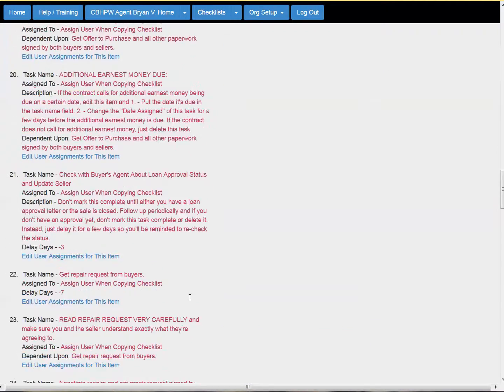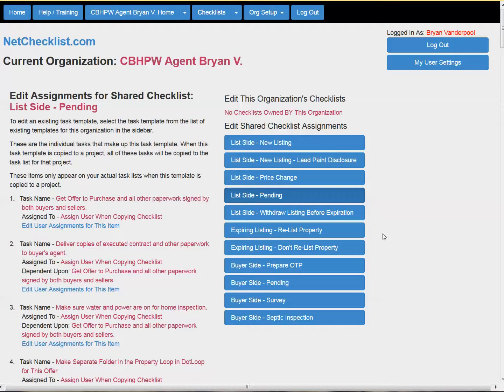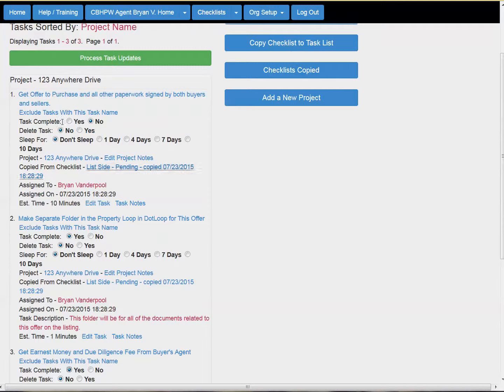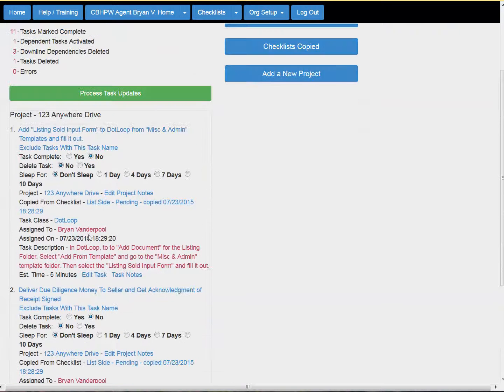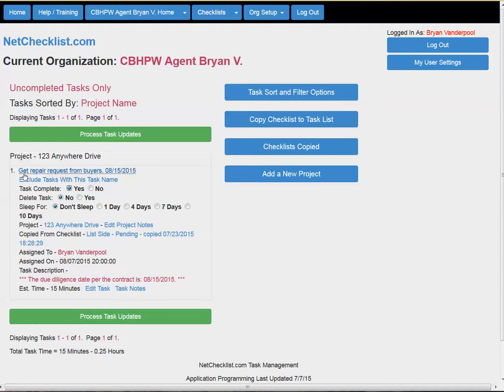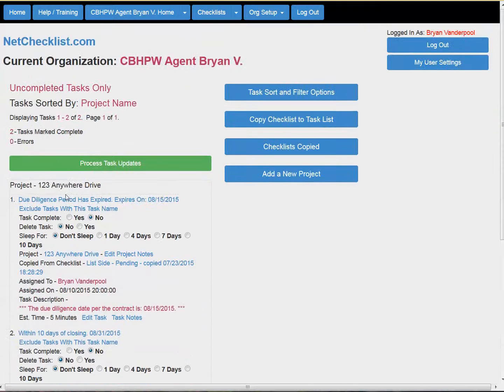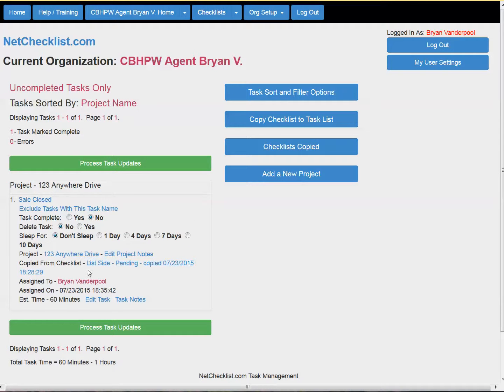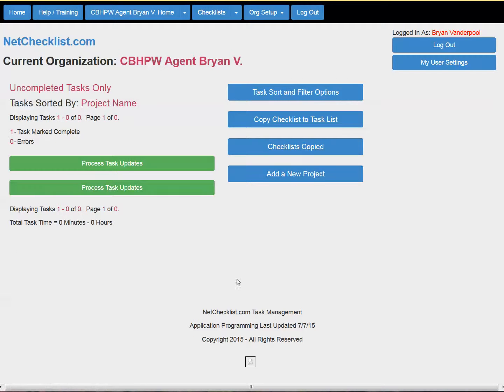Real Estate Checklist for List Side Pending for CBHPW Using NetChecklist.com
This video on the checklist management application NetChecklist.com shows how I use the application in my real estate business with Coldwell Banker Howard Perry & Walston to manage the process of taking a listing from contract acceptance to closing.